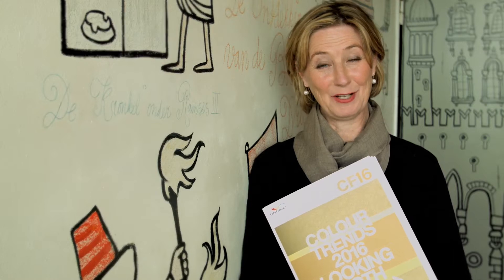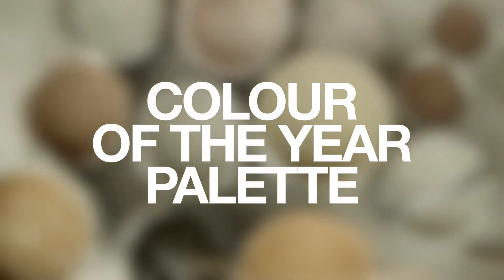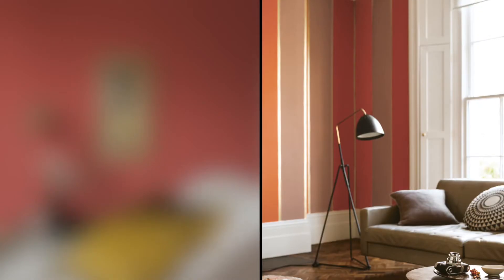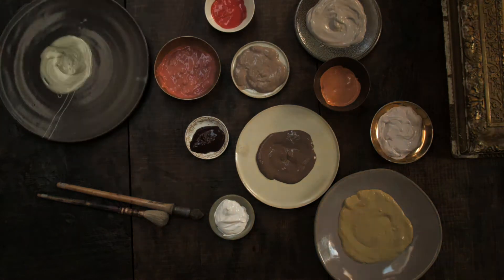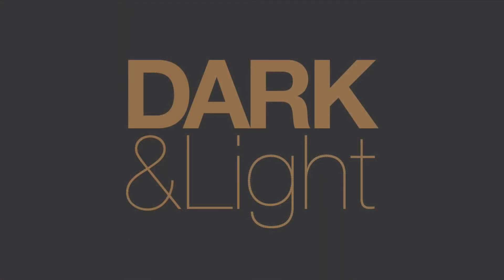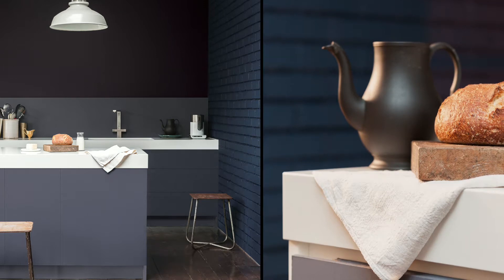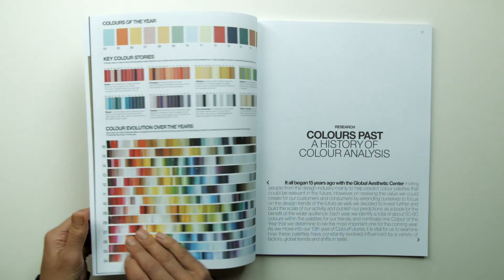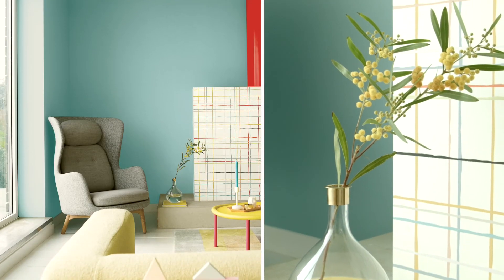Colour of the year 2016